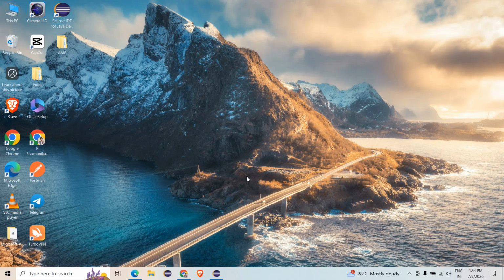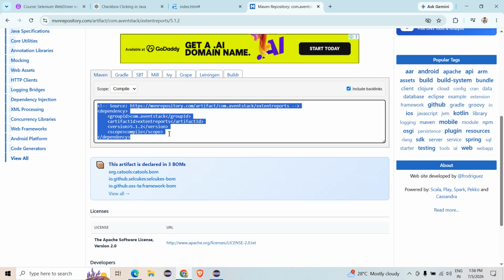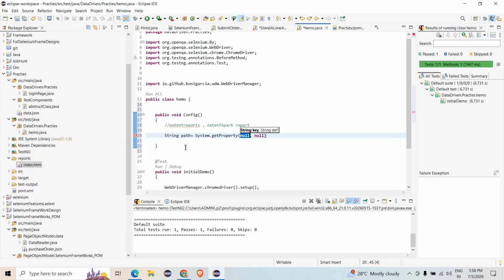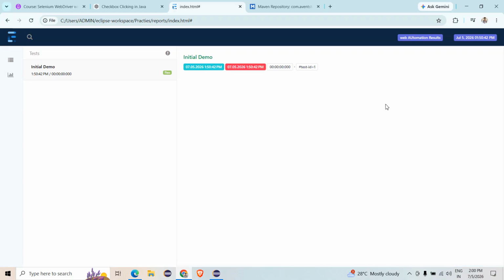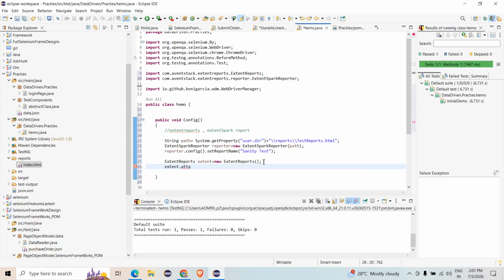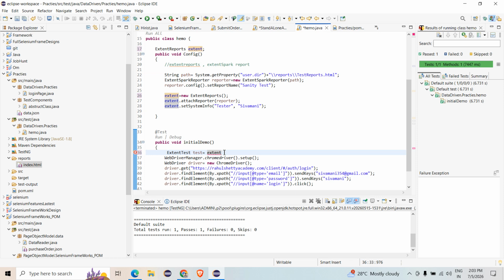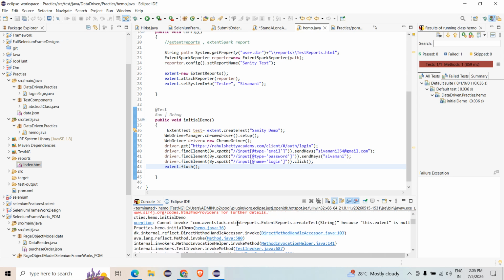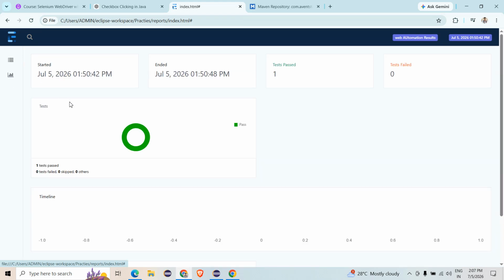How to Generate Extent Reports in Selenium Java | TestNG | Maven | Automation Testing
In this video, you'll learn how to generate professional Extent Reports in a Selenium Java Automation Framework using TestNG and Maven.

📌 In this tutorial:

* What is Extent Reports?
* Add the Extent Reports dependency
* Configure Extent Reports
* Generate HTML automation test reports
* Capture Pass, Fail, and Skip test results
* View the generated report after execution
* Best practices for reporting in Selenium automation

This tutorial is suitable for beginners and experienced QA Automation Engineers preparing for interviews or building automation frameworks.

Technologies Used:

* Java
* Selenium WebDriver
* TestNG
* Maven
* Extent Reports